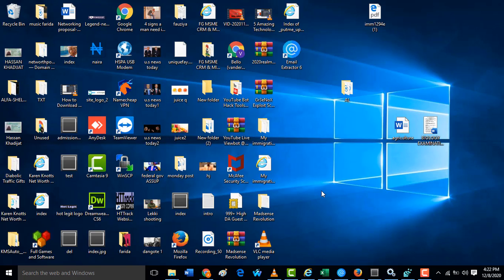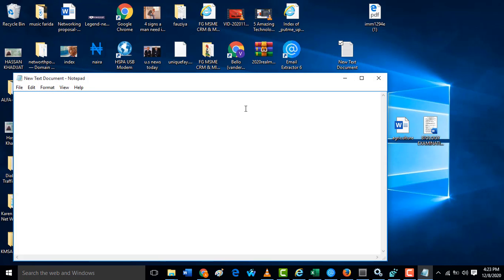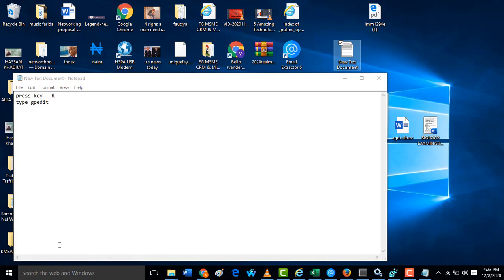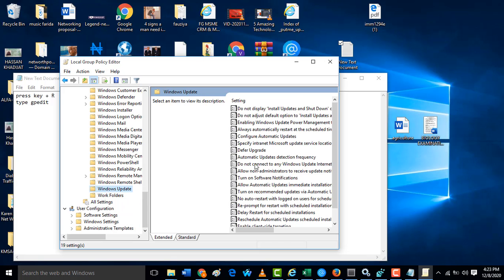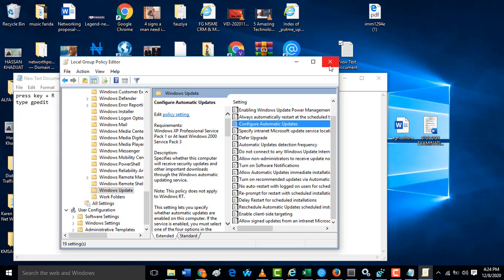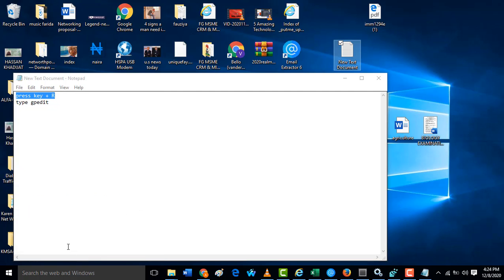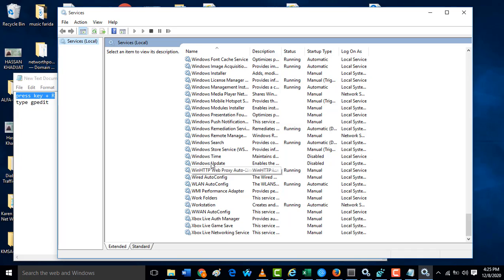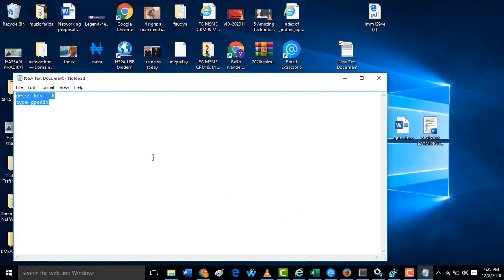SAVE YOUR INTERNET DATA (SMART WAY TO DISABLE WINDOW 10 AUTOMATIC UPDATE FOREVER)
This tutorial is for education purpose only